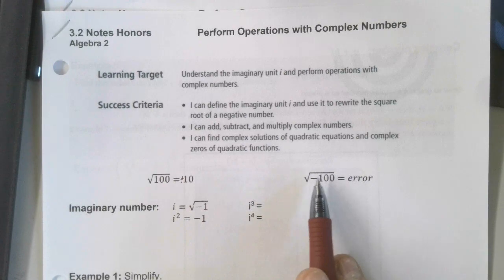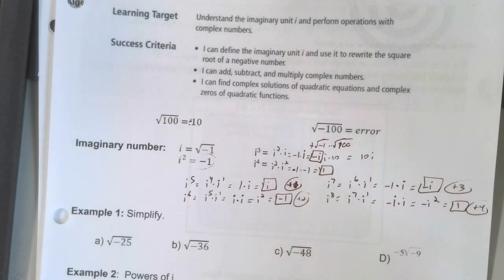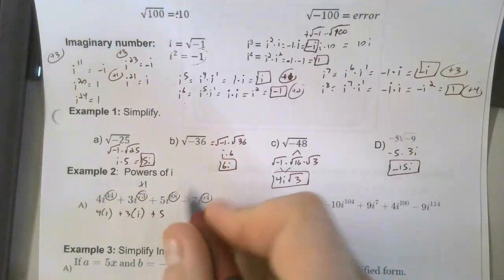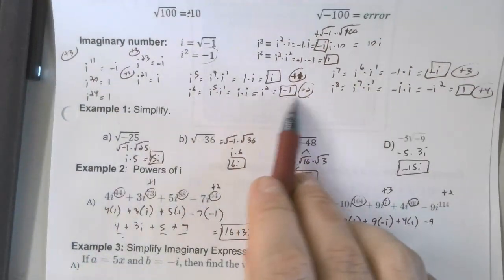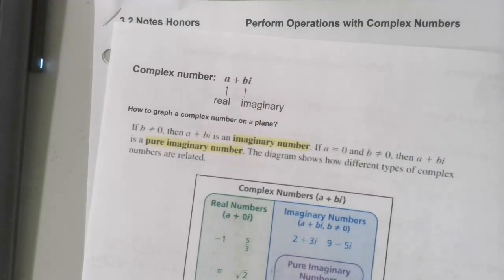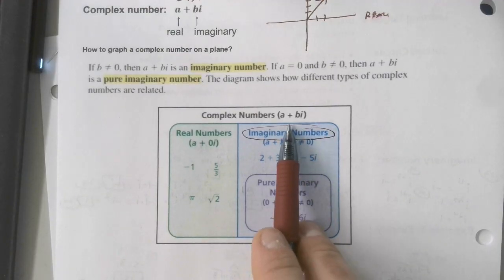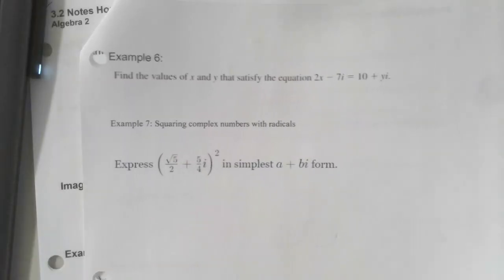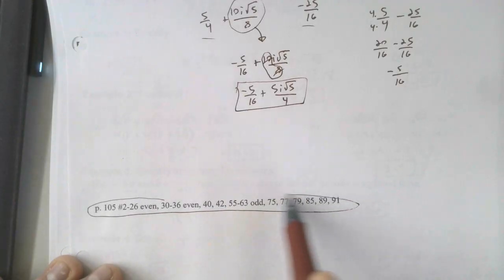3 2 Complex Numbers Honors